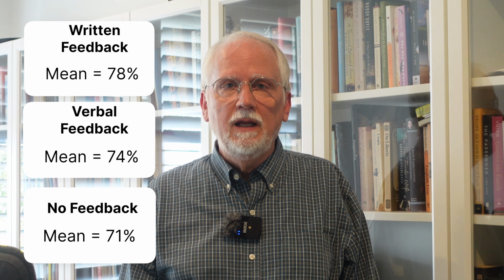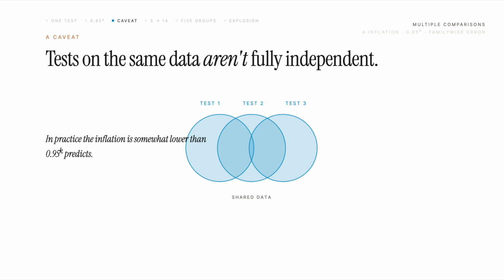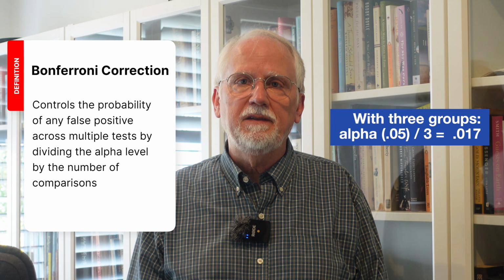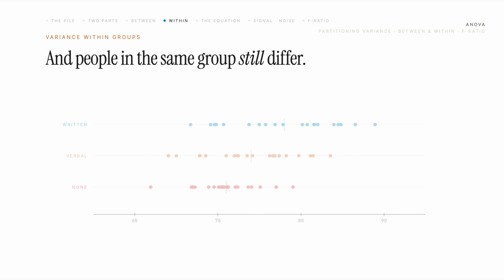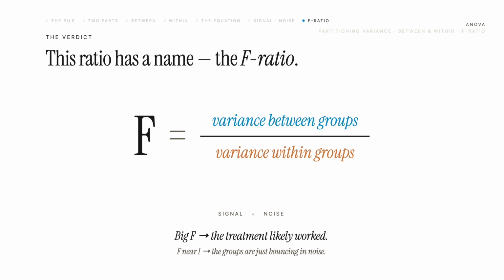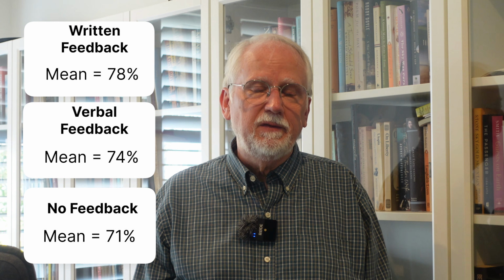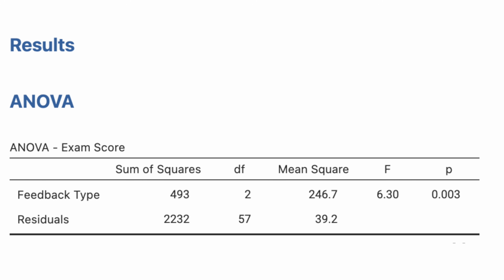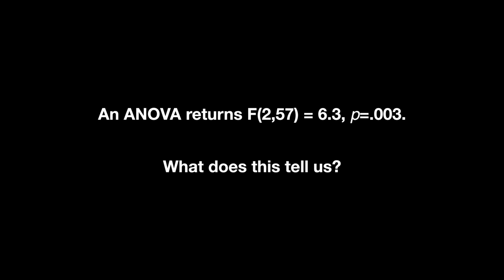Why You Can't Just Run Multiple t-Tests | ANOVA Basics (PSYC1040 Week 11A)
When you have more than two groups, running multiple t-tests isn't just inefficient — it's statistically dangerous. In this lecture, we break down why: every additional test inflates your false positive rate, and by the time you've run three comparisons, your real error rate has already more than doubled.
The solution is ANOVA — Analysis of Variance — a single test that compares all your groups simultaneously. We cover how ANOVA works by partitioning total variance into between-group variance (the signal) and within-group variance (the noise), and why that ratio — the F-statistic — is the key to knowing whether your groups are genuinely different.
Topics covered:
* The multiple comparisons problem and familywise error rate
* Why Bonferroni correction costs you statistical power
* How ANOVA partitions variance into signal and noise
* The F-ratio and what it tells you
* Post-hoc tests: why a significant ANOVA is just the beginning

This is a lecture for the PSYC1040 Course at the University of Queensland taught by Prof Eric Vanman